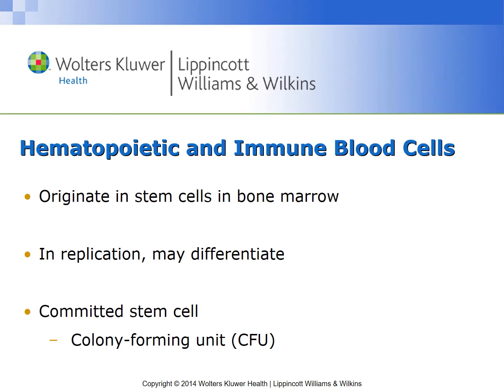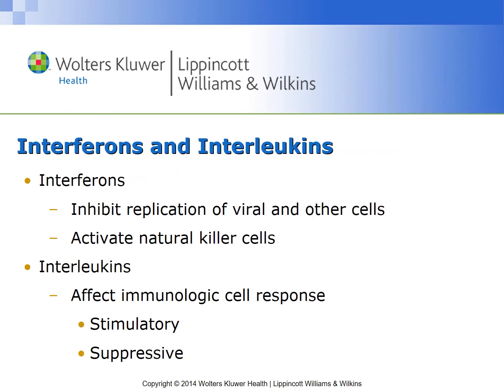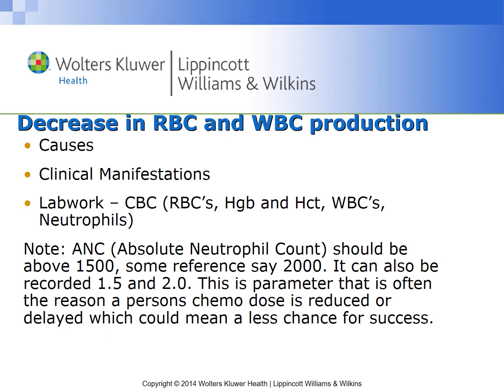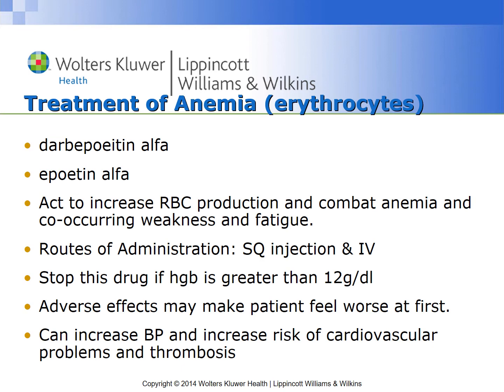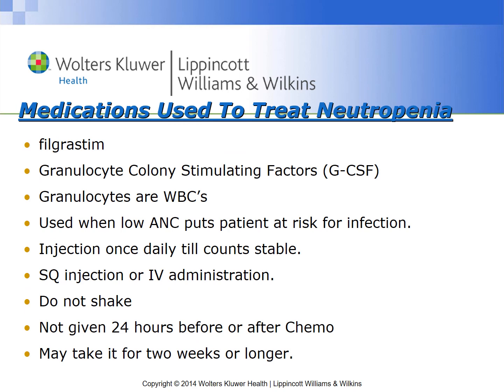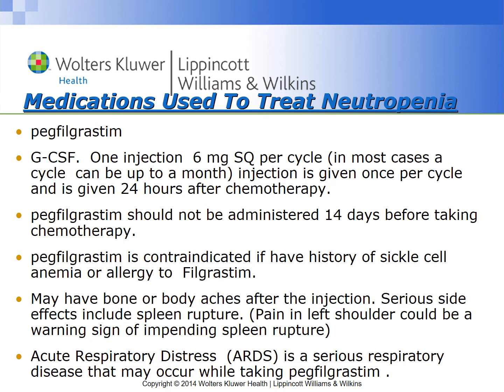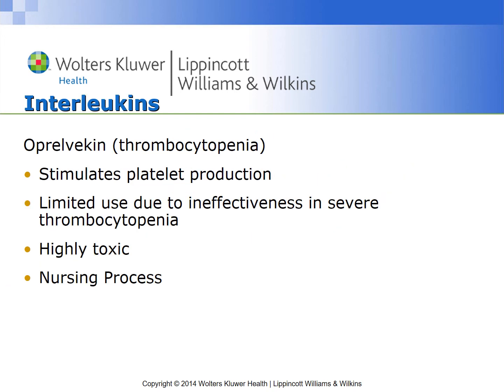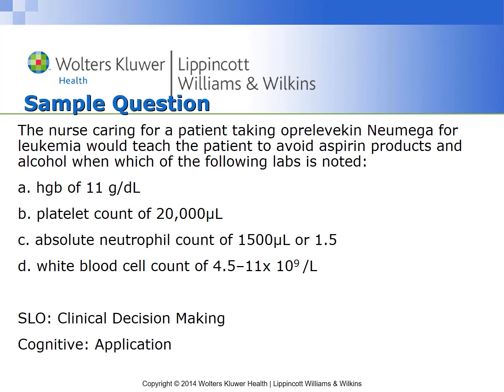NUR 236 Unit 3 Chapter 9 Podcast